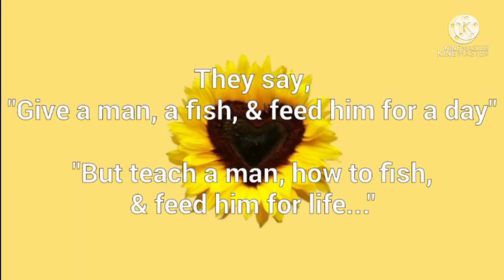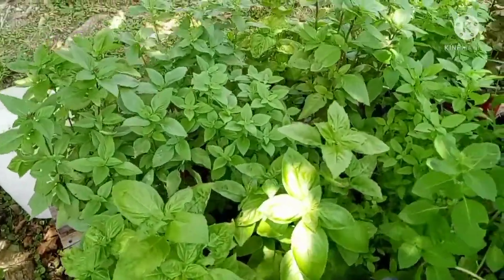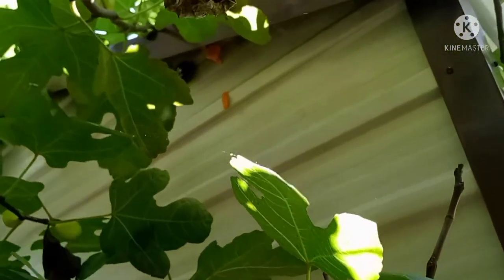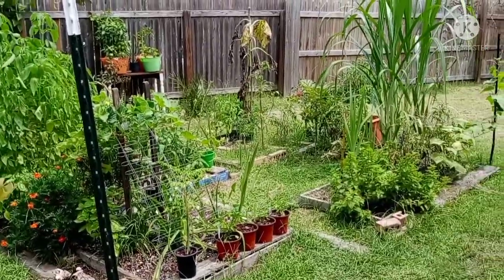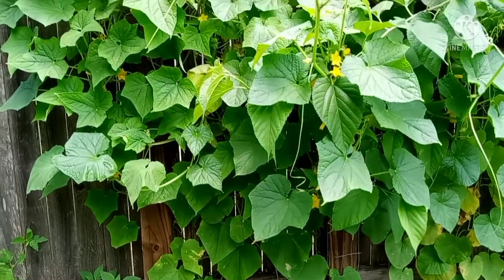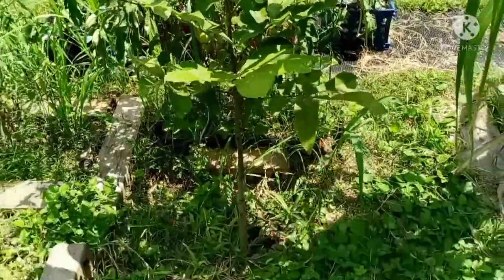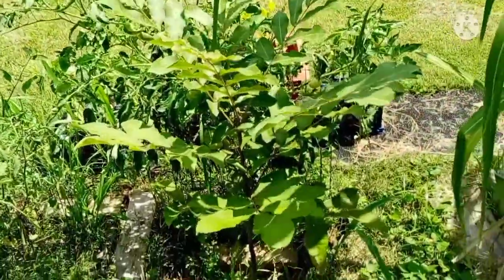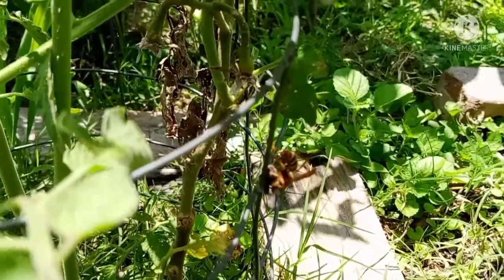TCB / Time To Take Care Of Business! / August 2021 Garden Tour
I am not making any money from advertising these products, these are just my opinions on the items featured.

Hey y'all! So GLAD you could check this one out, I truly APPRECIATE it so much!
Yep! Ms. Lee Lee at Angel Love's Garden has passed the trowel onto me, & wanted me to share how I take care of business in my garden. I have a lot to do, but sometimes taking care of business are the SIMPLEST things, like admiring what you've got growing. So, that's what I'm sharing in this video, what all I've been growing.

🔸Trowel passed over from Lee Lee at Angel Love's Garden. You can go check out her channel at:

✔Editing App:
KINEMASTER